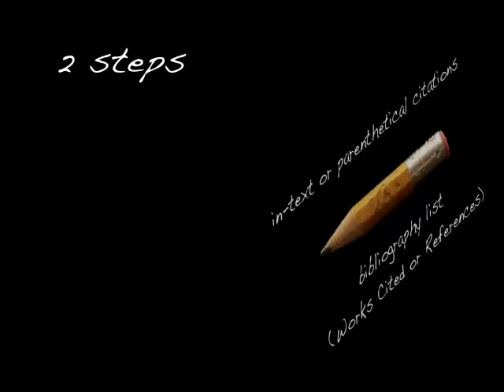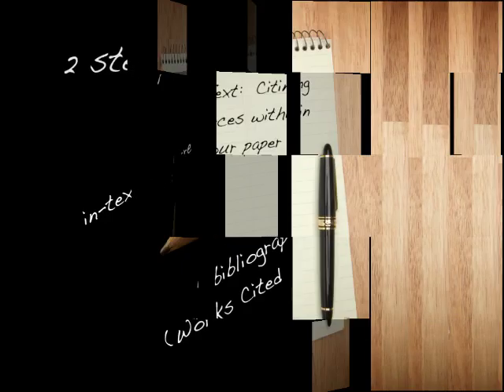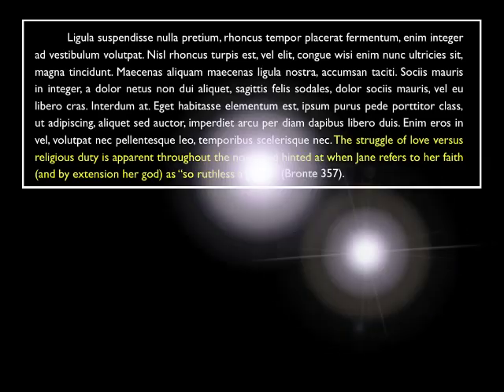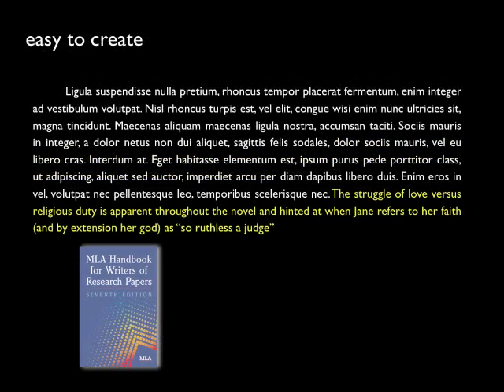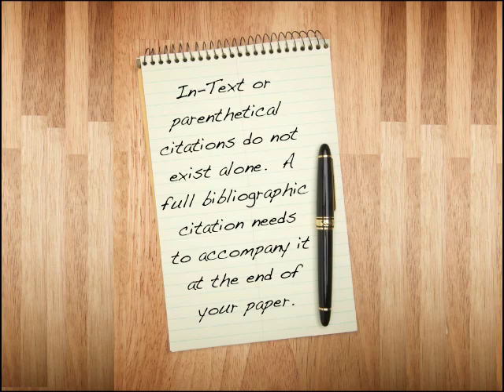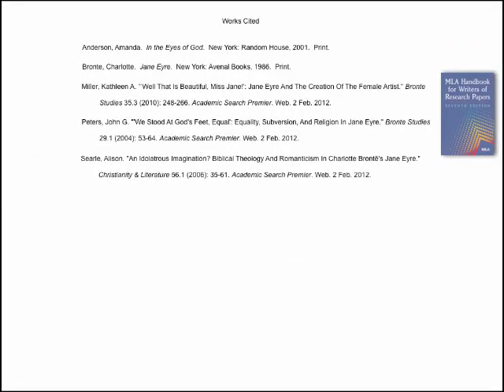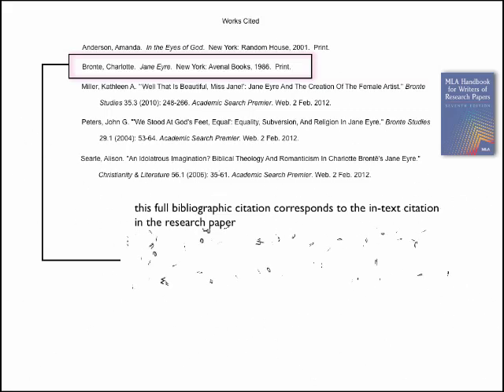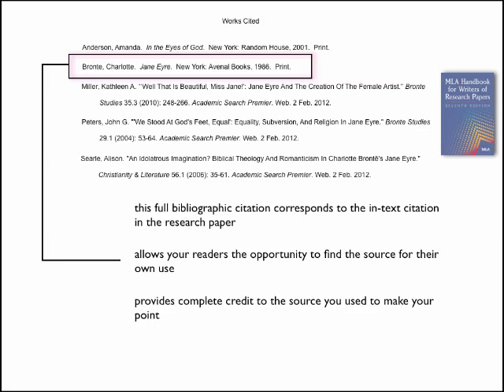Steps to Citing